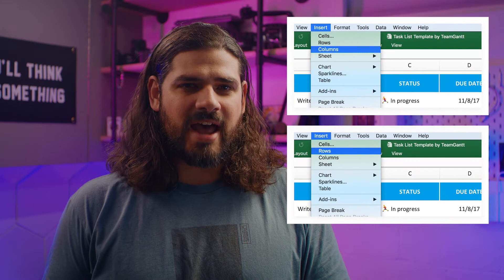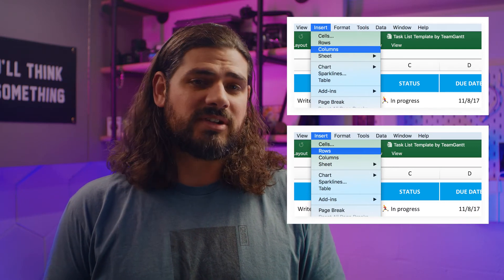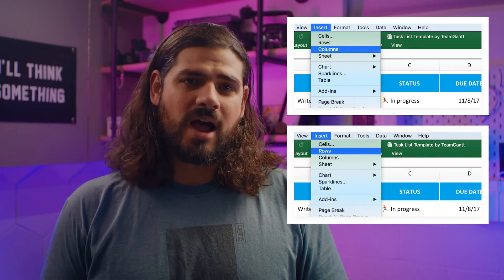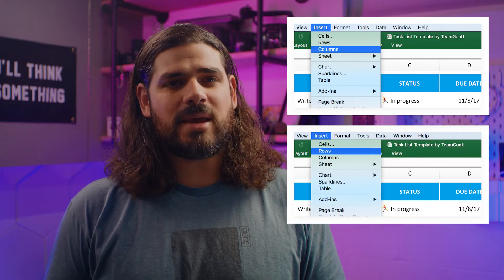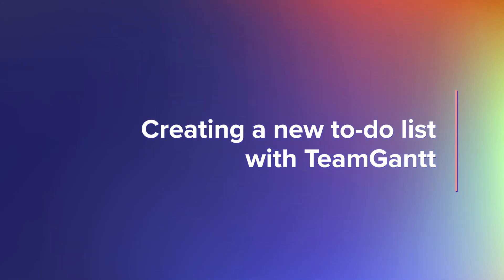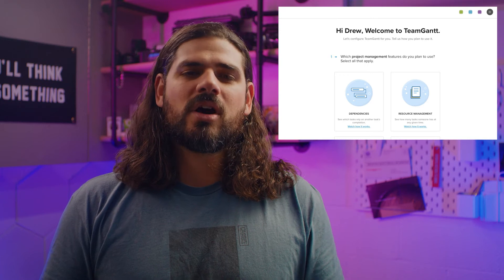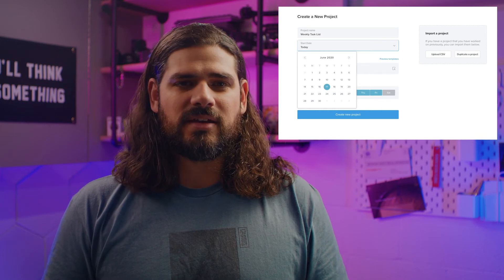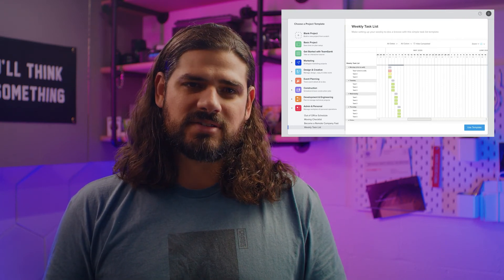Excel To-Do List Template for Tracking Tasks | TeamGantt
Learn how to use a simple task list to schedule, assign, and track project work. Or create a collaborative task list for free with TeamGantt

0:00 - Introduction
0:51 - How to use your Excel to-do list template
1:05 - Adding to-do list items
1:14 - Tracking tasks’ status
1:37 - Setting task due dates
1:45 - Assigning task owners
1:58 - Including task budgets and costs
2:12 - Daily, weekly and monthly to-do lists
2:34 - Customizing your task list template
2:50 - Adding titles
3:22 - Changing colors
3:46 - Adding rows/columns
4:22 - Removing rows/columns
4:45 - Adding a company logo
5:04 - Printing the to-do list
5:41 - Task checklists are quicker with TeamGantt
6:12 - Creating a new to-do list with TeamGantt
7:19 - Adding and editing task lists
7:57 - Assigning team members
8:18 - Creating dependencies
8:44 - Changing task colors
8:54 - Ready to discover how easy task progress trackers can be?

A task list earns its keep by helping you plan and manage all the work that needs to be done for a project. You can also use it to give stakeholders and team members at-a-glance updates on project progress.

We’ve put together a free task and to-do list template, so you can keep up with all the tasks you need to knock out—whether you’re focused on an important work assignment or just want to finish up a few projects around the house. We’ve done all the hard work so you can have all the fun marking things done.

Want an even more powerful solution that’s easy for anyone to use? Try TeamGantt.

TeamGantt is a collaborative tool that makes project scheduling as simple as drag and drop. It’s free forever, and you can make a task list online in minutes!